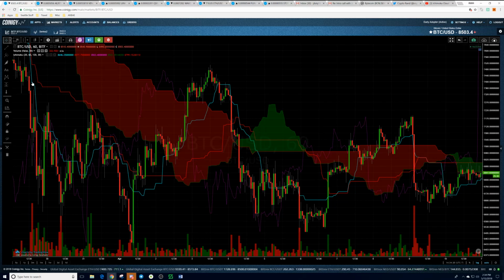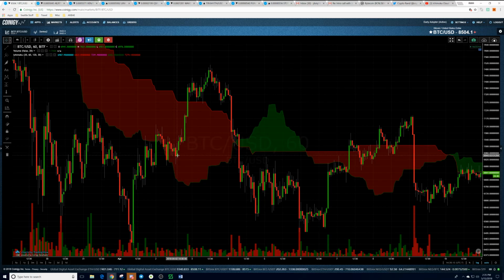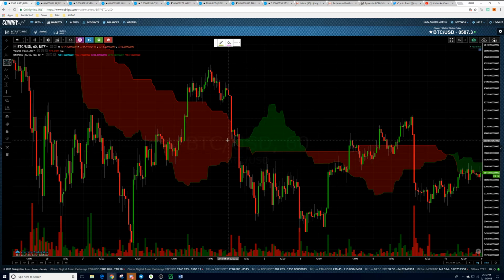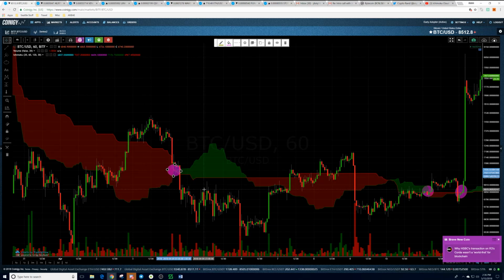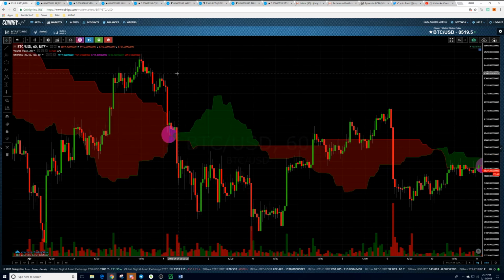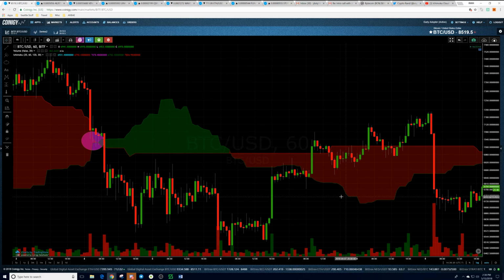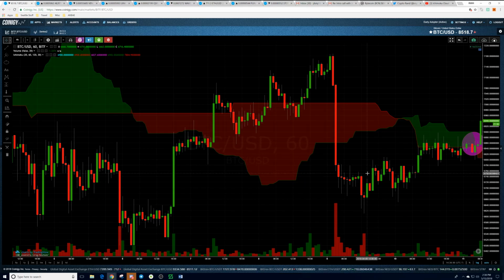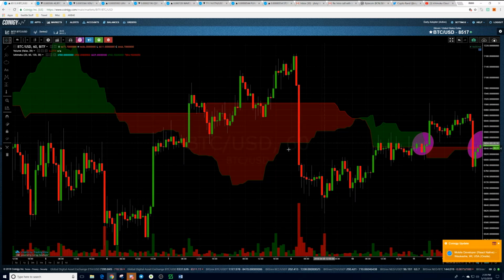Ichimoku Trading System 3: Kumo clouds and Kumo twists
The kumo clouds are the most important aspect of successfully and profitably trading the Ichimoku system.

In this short video, we highlight exactly what to look for regarding the Kumo, and what exactly the kumo twist is and why it is so important as it relates and ties in with the Ichimoku trading system as a whole.

There are many parts to the Ichimoku system, the Kumo clouds are the most important, and easiest to grasp - let us start here.

Join our free private Discord group packed with professional crypto traders